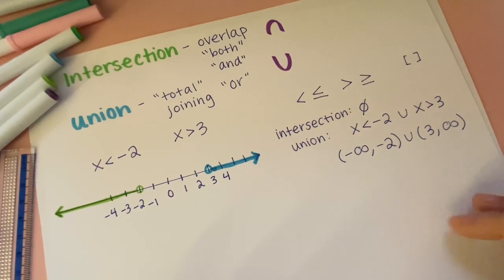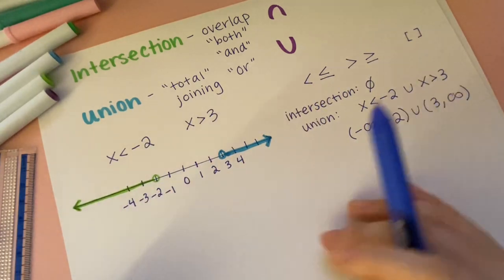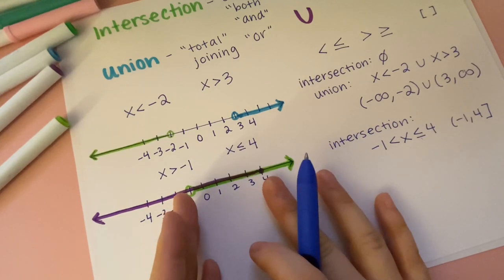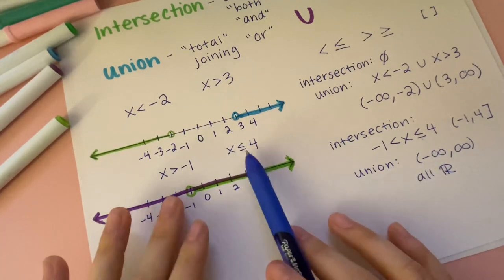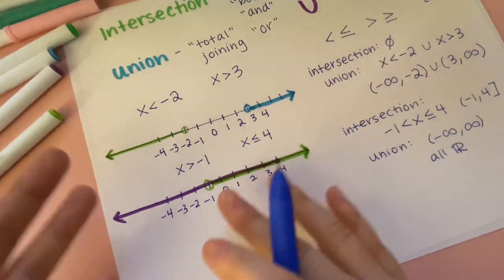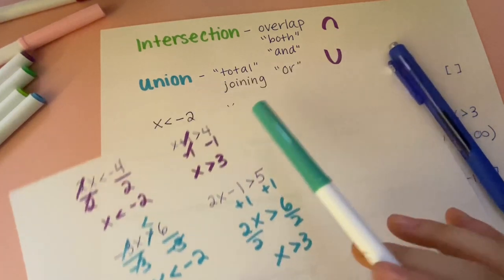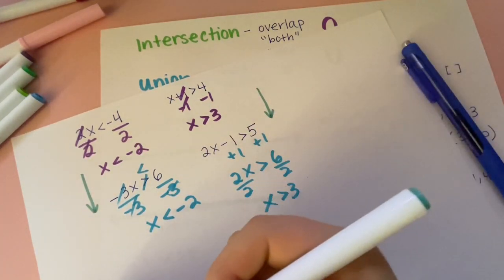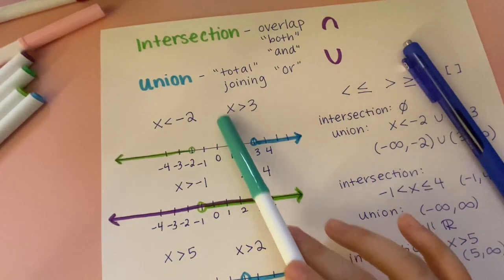(ASMR) Relaxing Math | Union + Intersection of Inequalities (Algebra, Whisper, Writing, Educational)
ASMR Math Review of Union/Intersection of 1 dimensional (aka Number Line) Inequalities from Algebra. Feel free to use this to review, relax, fall asleep, catch a tingle or 2...hopefully whatever would bless you. Love, Decaf

Above all, I hope you simply enjoy. Your presence, thumbs up, prayers, and encouragement mean more than you know and make our math nook what it is 🥰

💗 Errors are bound to happen and this isn't meant to substitute any other resources that you may have, so I hope you'll use your best judgment/pray about the Math + ASMR. Just here to be an encourager and comforter for anyone who is seeking.

TIMESTAMPS:
0:00-1:31 Intro, Overview
1:32-3:50 Intuition
3:51-8:50 What are Inequalities, Number Line Review
8:51-17:49 Example 1, Disjoint
17:50-25:15 Example 2
25:16-31:50 Example 3, Same Direction
31:51-39:04 General Thoughts, Reminder to Change Sign
39:05-39:41 Outro, Goodnight

😌😴Some Triggers: Gentle whisper, writing, intentional quality time

 📚✝️ Bible Verse
"God is our refuge and strength, a very present help in trouble" Psalm 46: 1 KJV
♡ What am I watching? ASMR is often described as a tingly, static-like feeling, often associated with relaxation and an overall feeling of well-being as a result of certain "triggers". Not everyone experiences ASMR, but I think it is a wonderful tool to experience more peace and comfort (not to replace any other practices you may already have :)). Here, we take it to the next level and combine it with math :) Some of my videos have more math than intentional ASMR, while others are more focused on the ASMR with minimal math, but you will see some form of each in every video. It's a fun balance! I share random lessons as I feel inspired, often requested by viewer friends